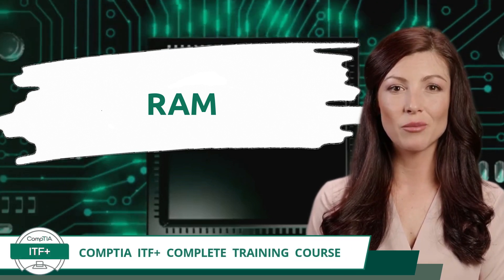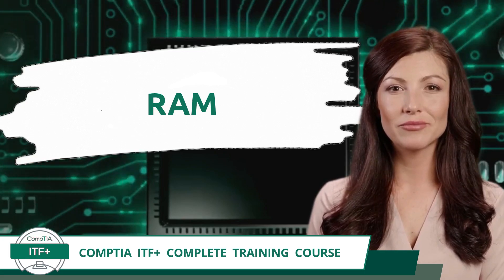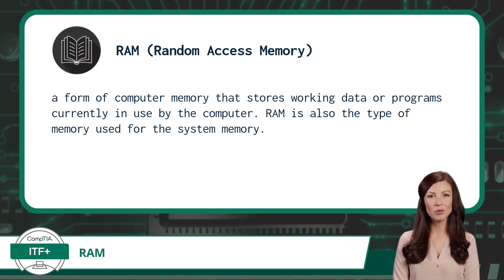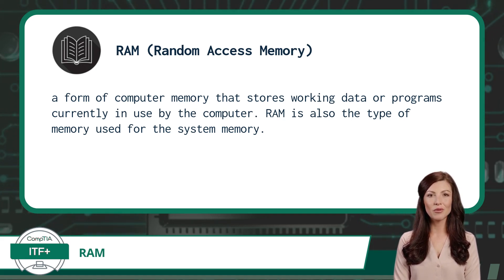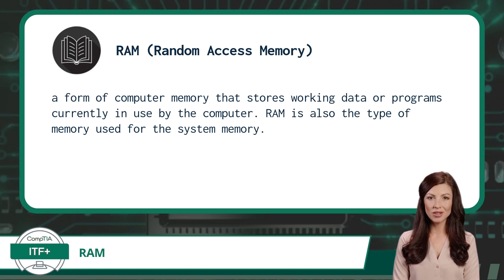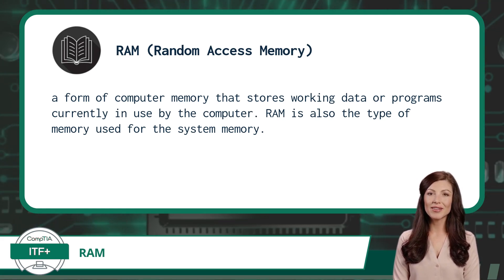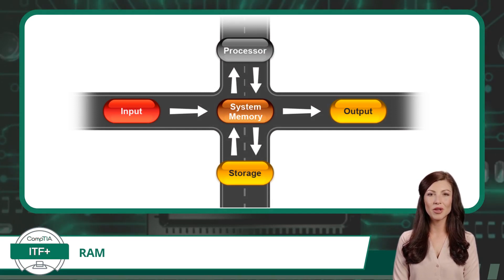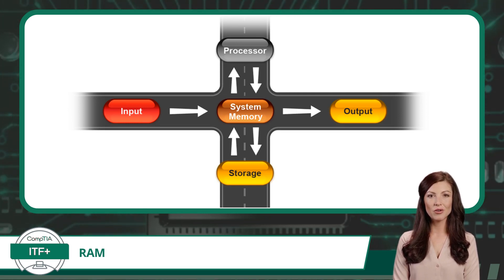CompTIA ITF+ (FC0-U61) | RAM | Exam Objective 2.3 | Course Training Video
CompTIA ITF+ (FC0-U61) | Exam Objective 2.3 | Explain the purpose of common internal computing components - RAM